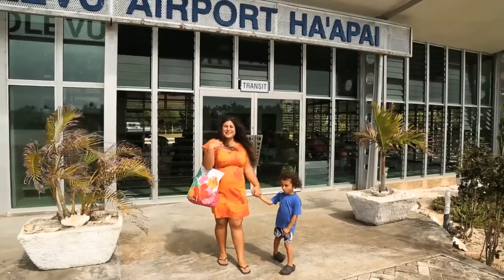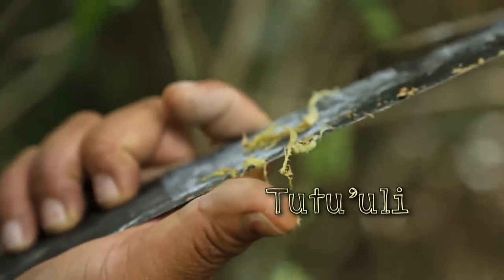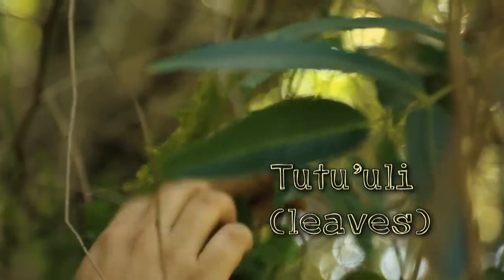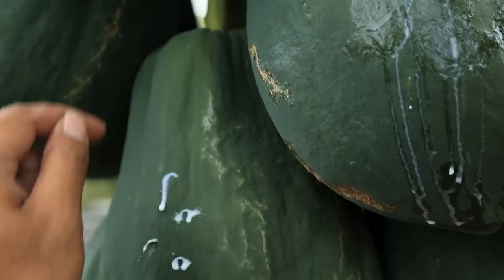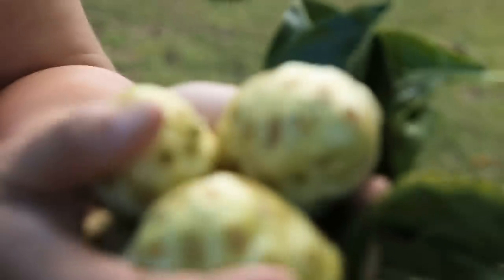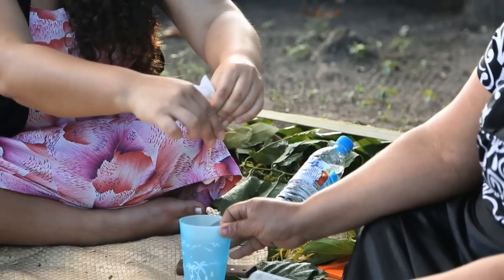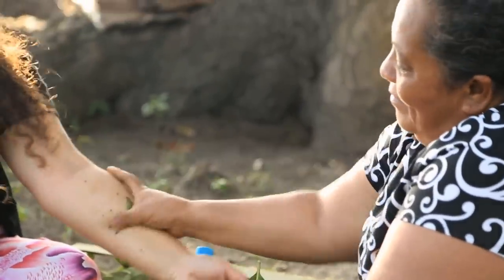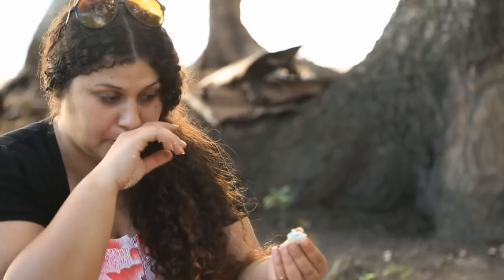Tonga Travel Tips 2 (Medicine)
Travel Tips in Tonga Part II - Natural Medicine

Ever been to the islands and worried about the local food or forgot to pack the tablets for the embarrassing runs?  Well don’t be a victim of the Royal Rumble in Tonga, because we’ve got you covered with natural medicines straight from the Nonu Tree, Paw Paw tree and we even show you how to make your own body scrub from beautiful plants in the kingdom.

Io, keeping it all nat-u-ral!